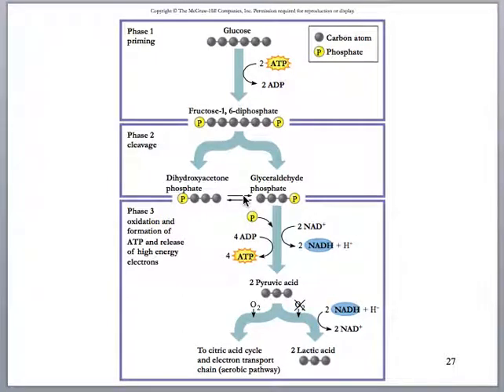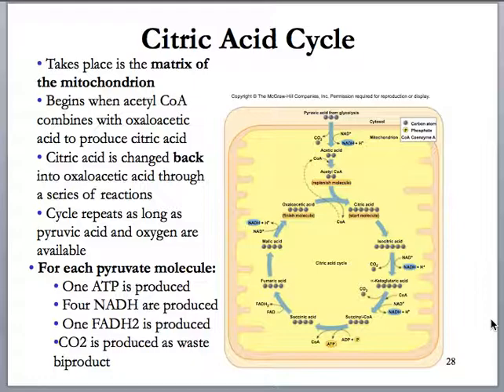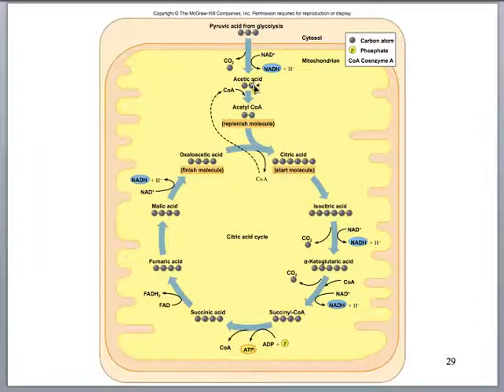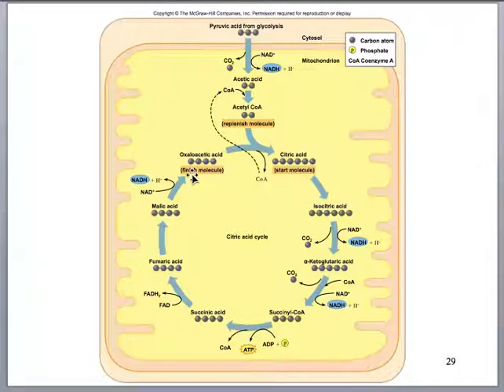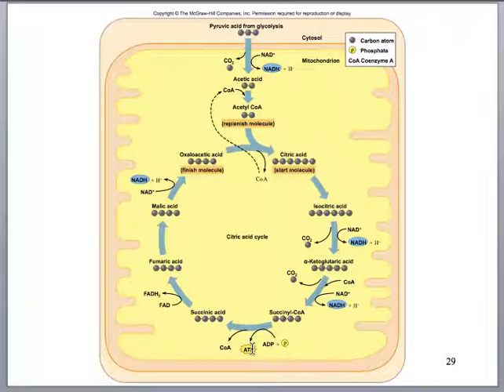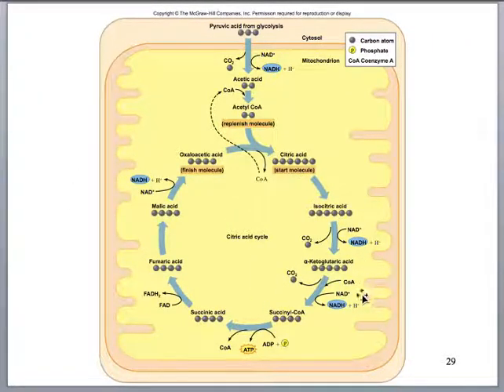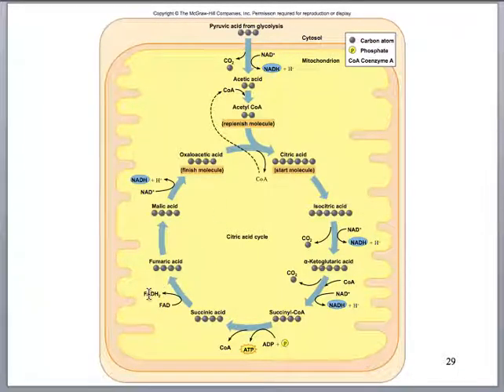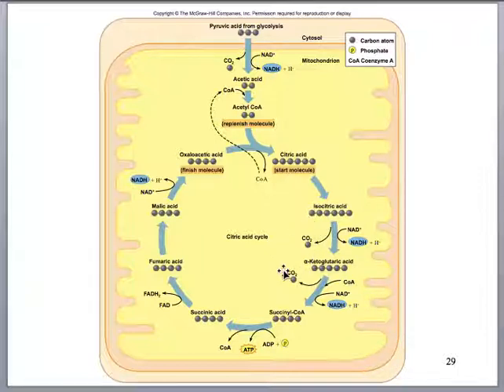CITRIC ACID CYCLE